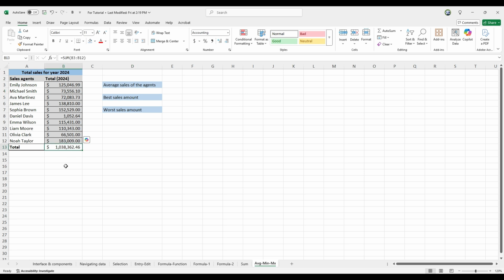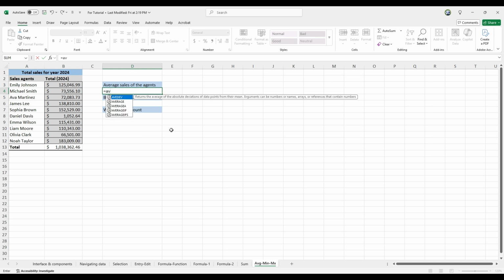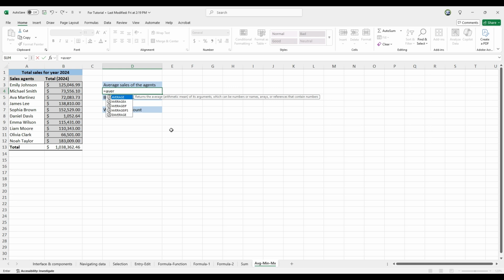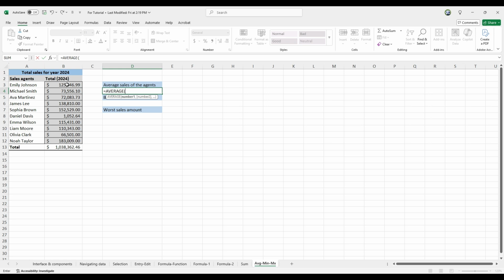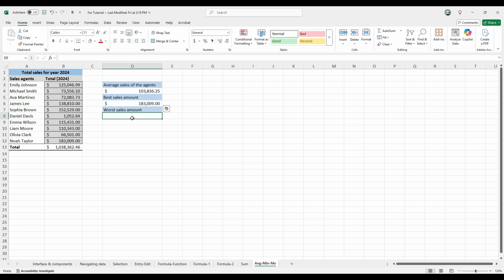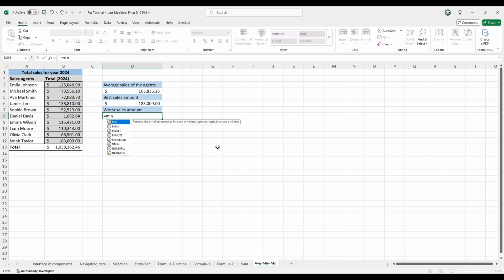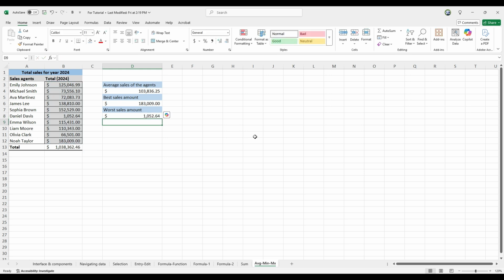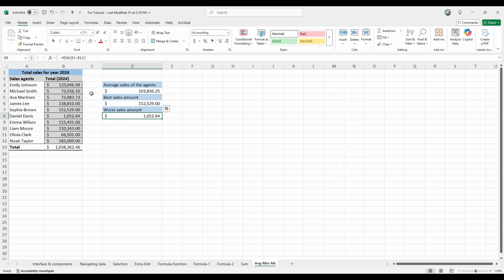Average, Max & Min function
Most frequent functions: average, max, and min in Excel.